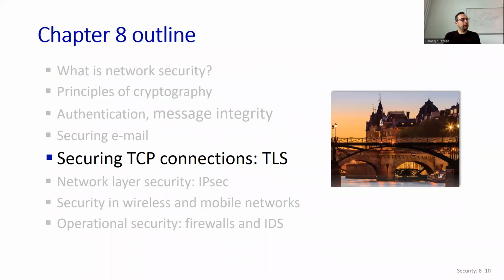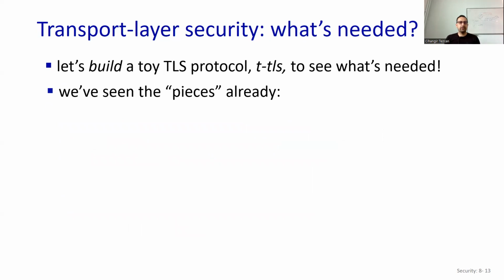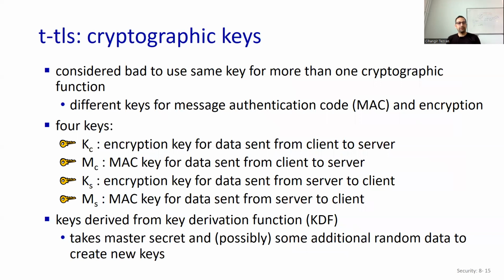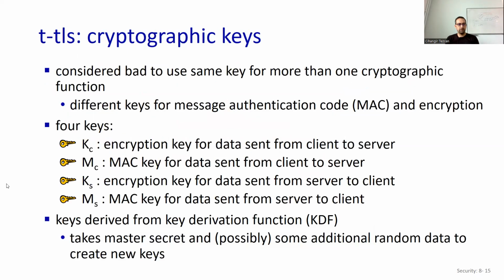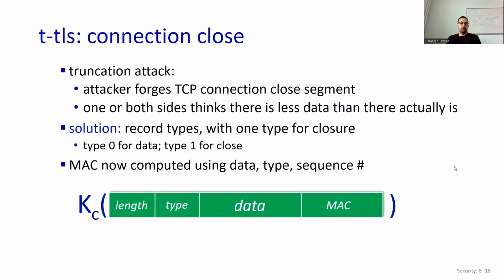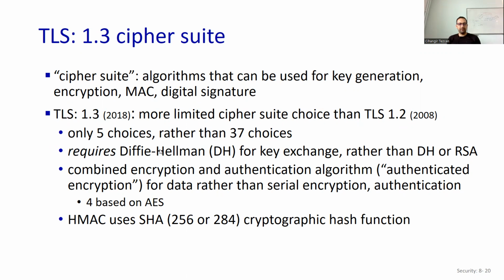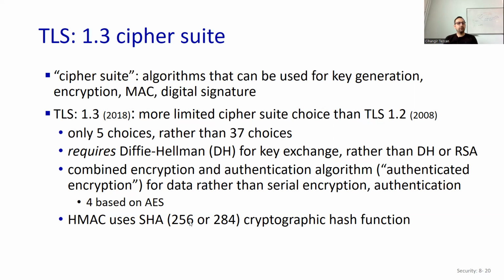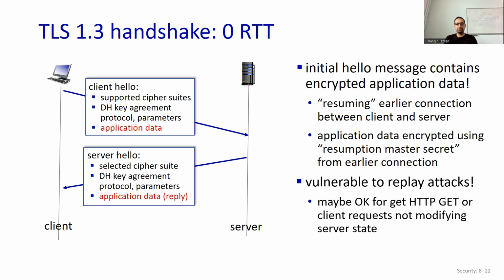TLS 1.3 Transport Layer Security